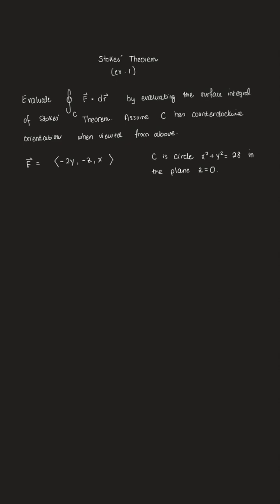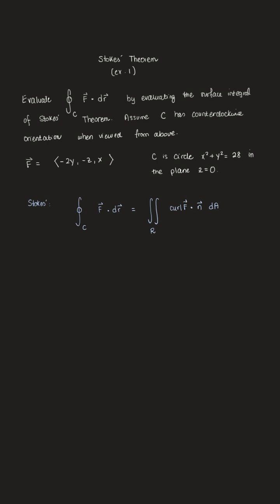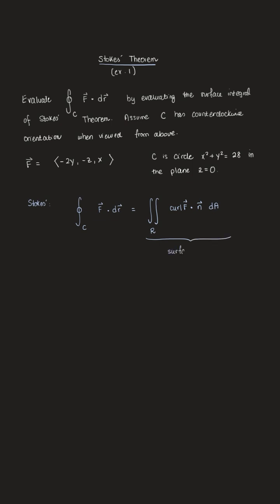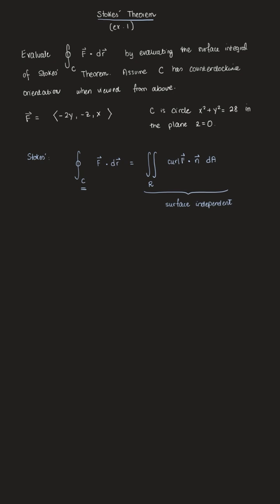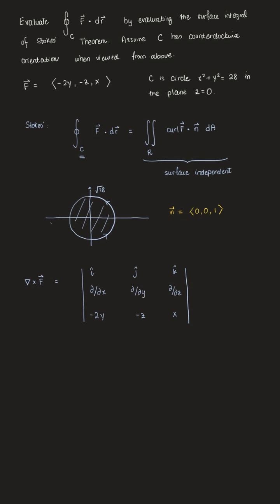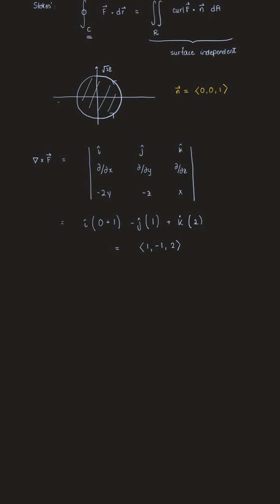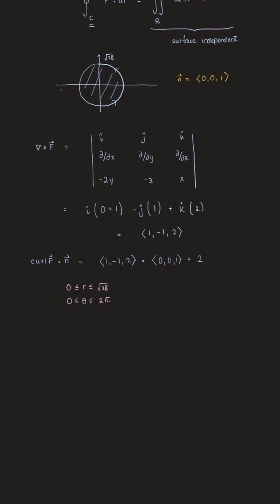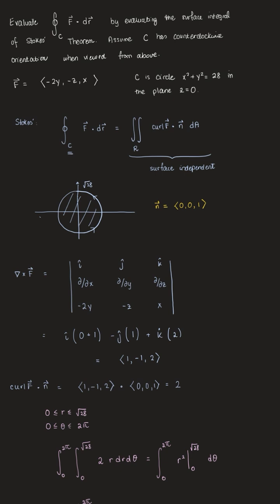17.7 Stokes ex 1